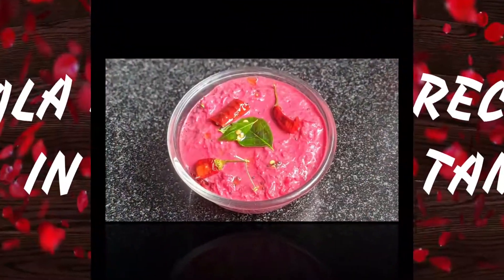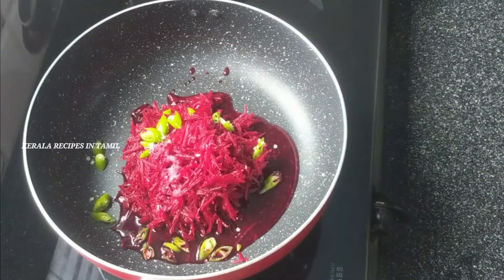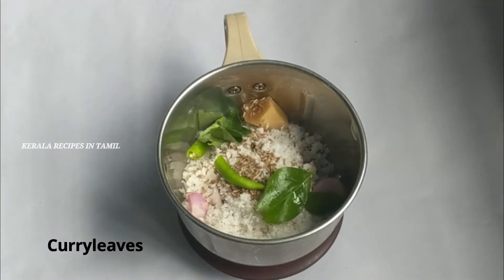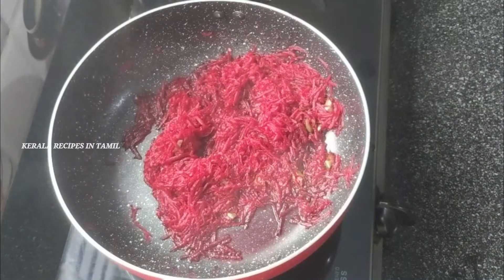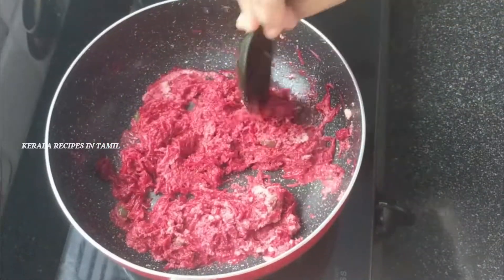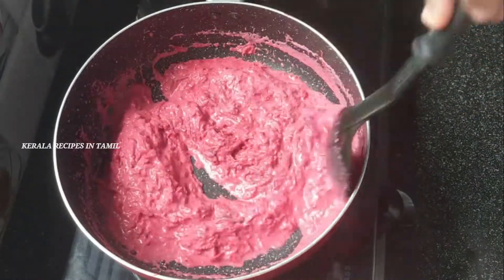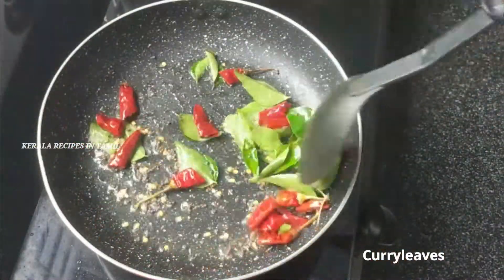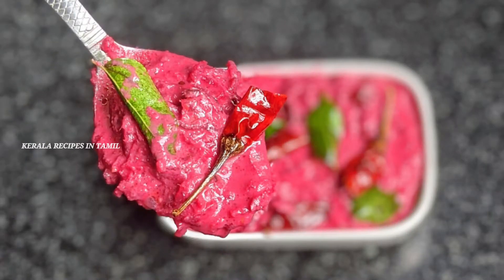Beetroot Pachadi || Kerala Sadya Special Pachadi || Recipe in Tamil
Hello Friends
Welcome To "KERALA RECIPES IN TAMIL"

Kerala recipes in tamil
Pachadi
Kerala samayal in tamil
Kerala sadya recipes in tamil
Pachadi recipe in tamil

All the recipes tricks and tips in this channel is for informational purpose only.These recipes are not intended as medical advice,diagnosis or prescription.If you have any medical condition please consult your doctor before trying any new diet.I am not responsible for anything
Kindly do not use any content or photos of my videos including thumbnail without prior permission